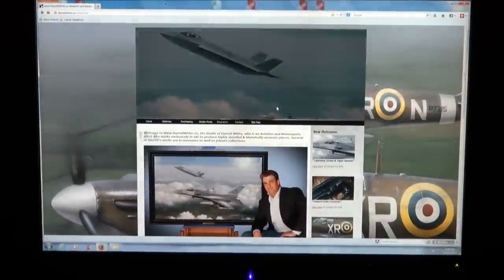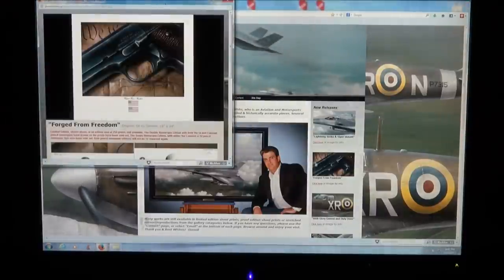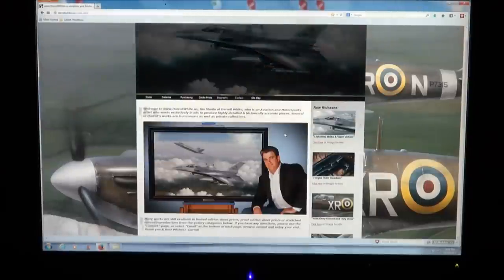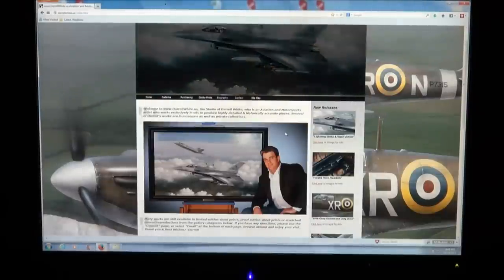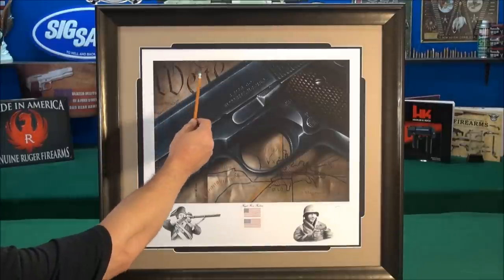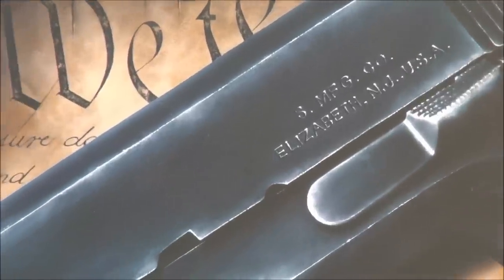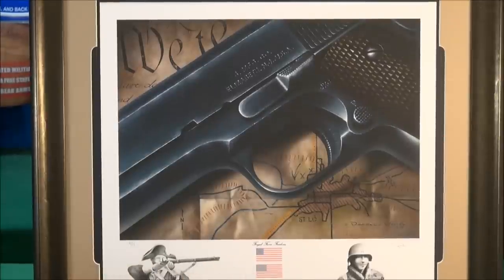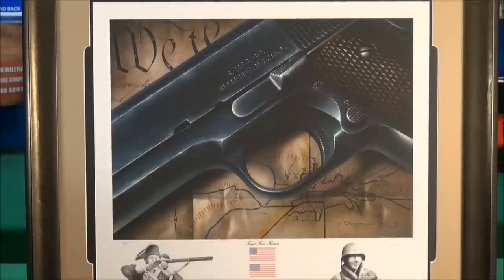Singer 1911 Painting, The Best 1911 Artwork In The World WeaponsEducation